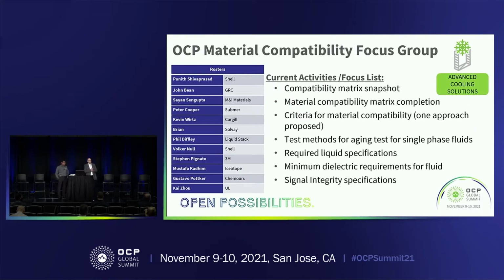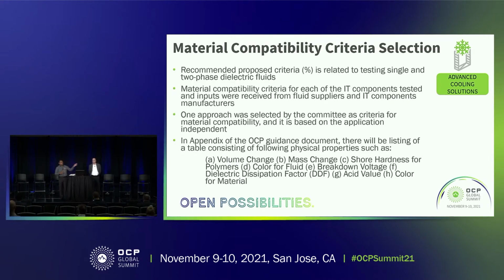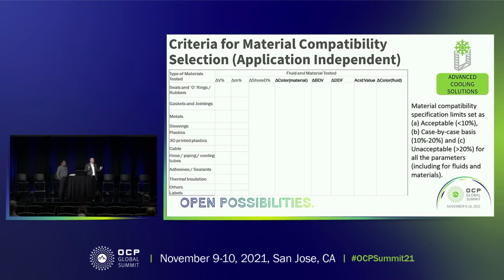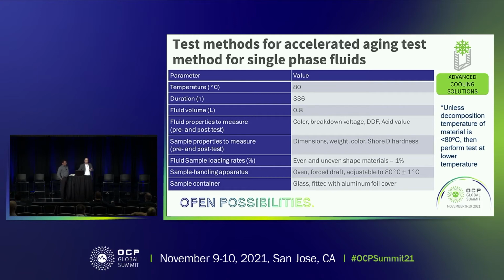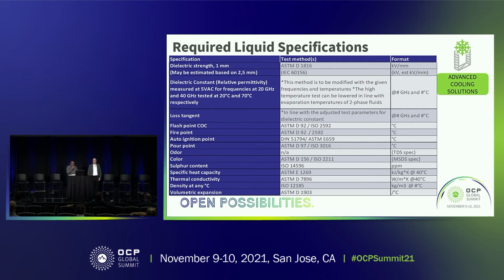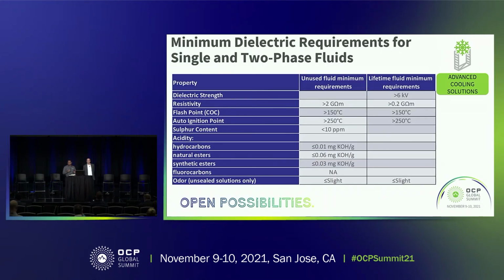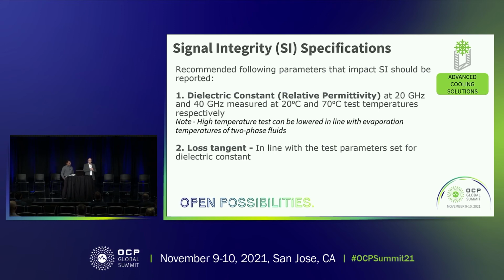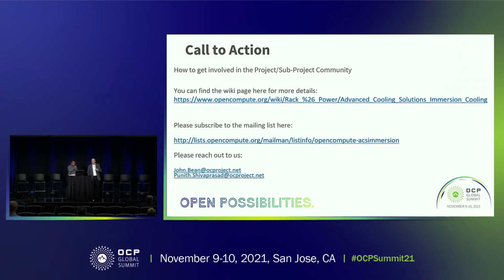Material Compatibility Project update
This session facilitates an update regarding the Material Compatibility sub project to Immersion. This session will showcase the progress, contributions which have been made and the timelines towards completion of the project.